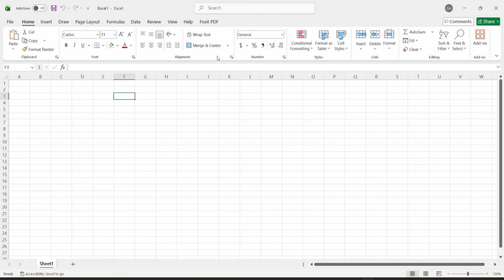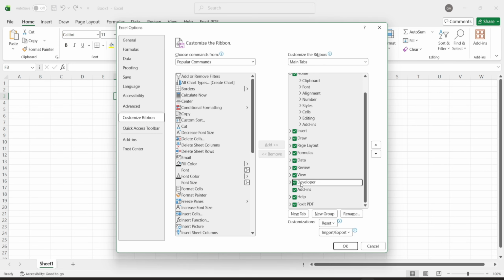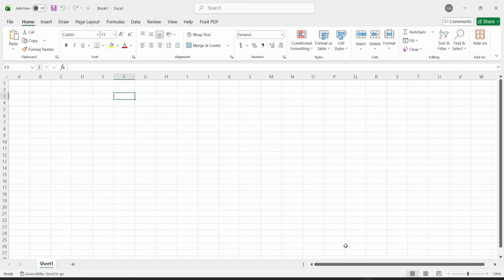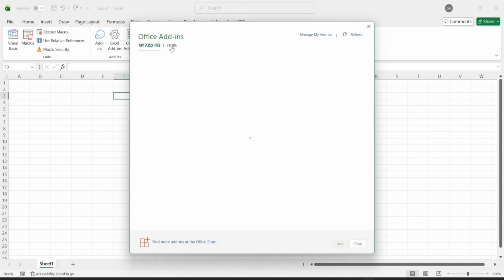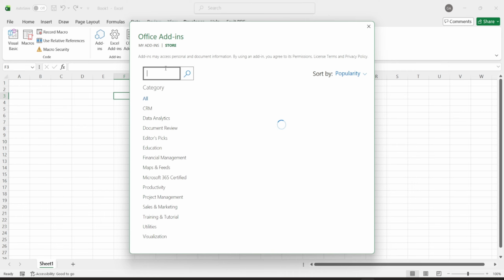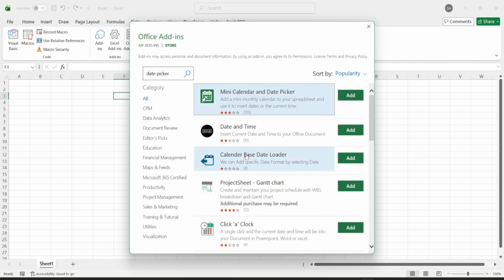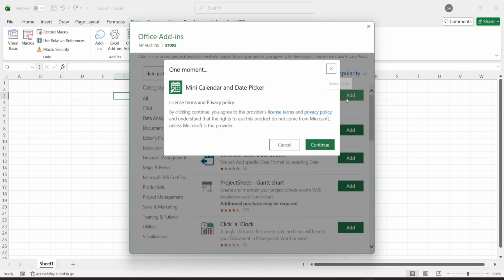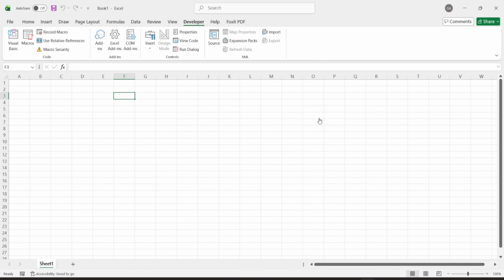How To Easily Add Date Picker Calendar Drop Down In Microsoft Excel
In this video I show you How To Easily Add Date Picker Calendar Drop Down In Microsoft Excel.